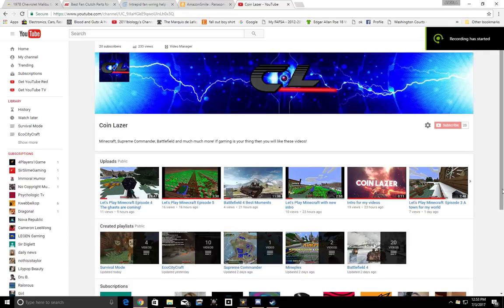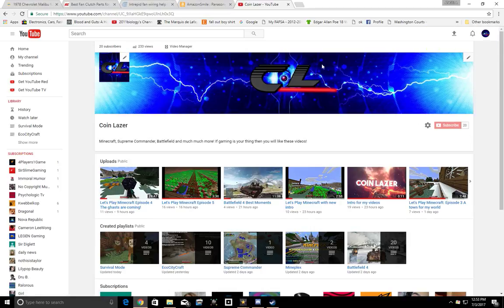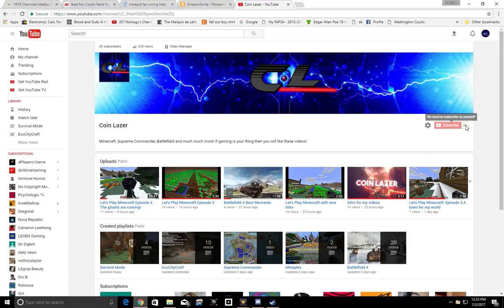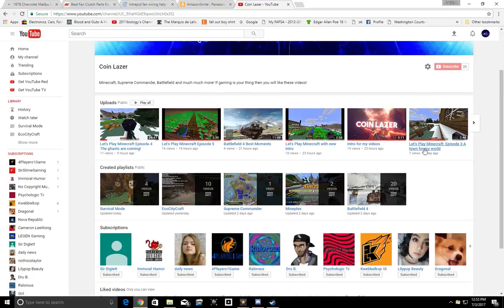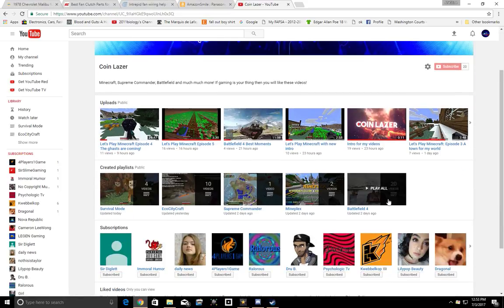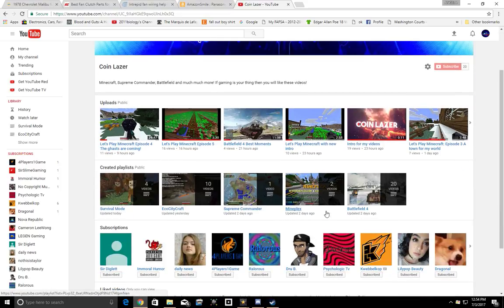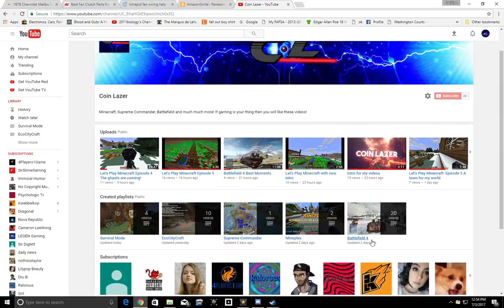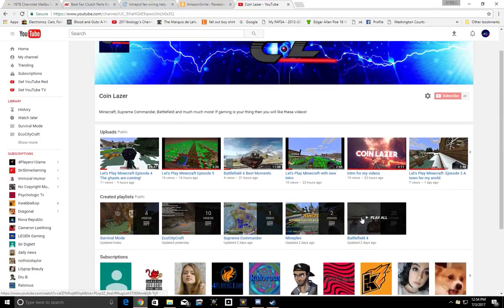Update on my channel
This will be an update video for my channel and what is to come in the future.